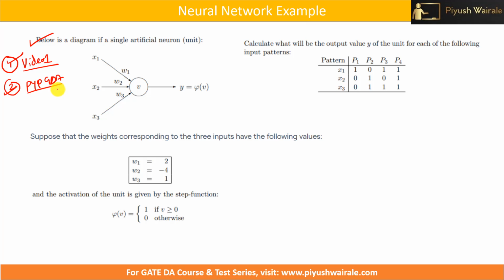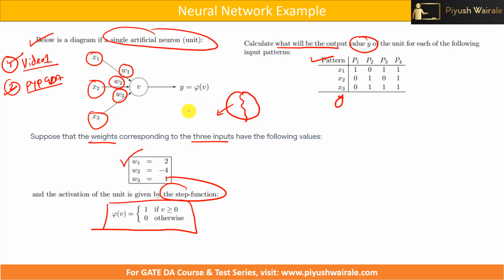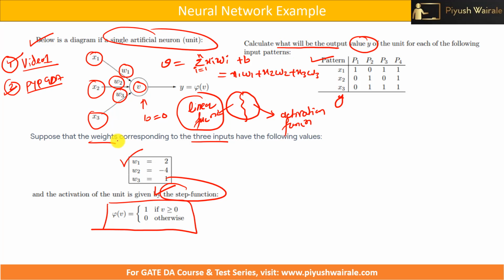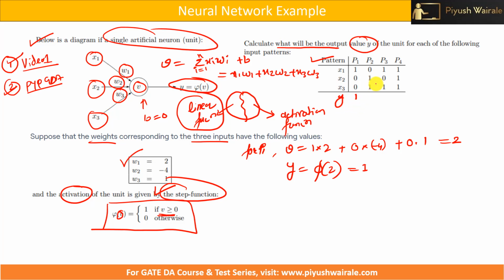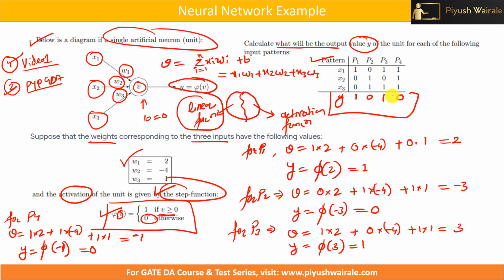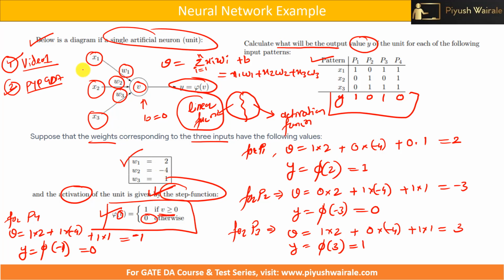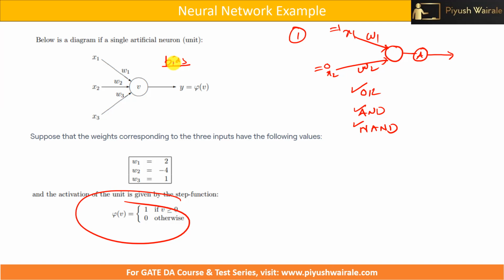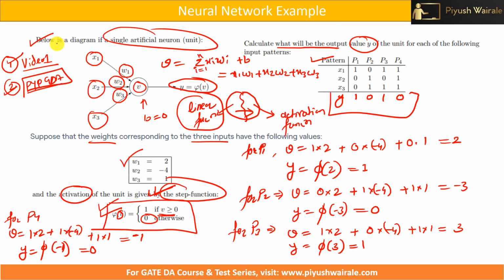Neural Network Example | Machine Learning | GATE Data Science and AI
GATE DA  Course & Test Series

Each video is designed to help you:
✔ Strengthen fundamentals

## 🌐 Learning Resources